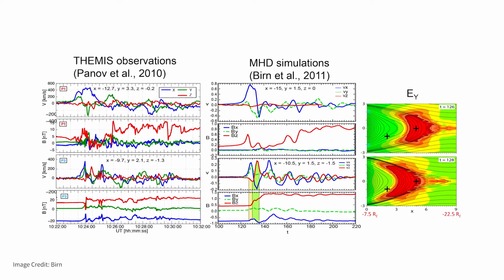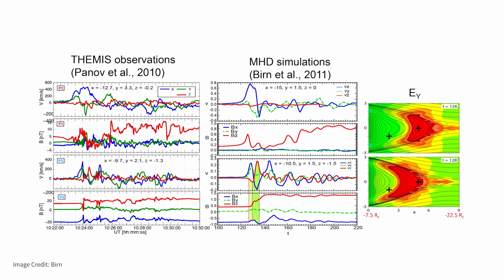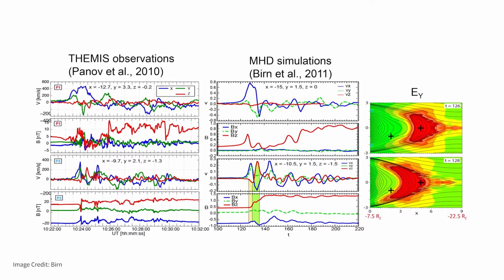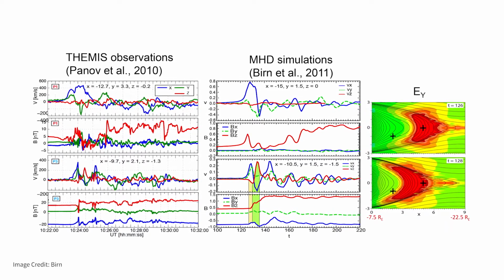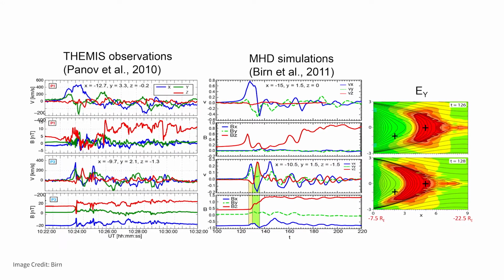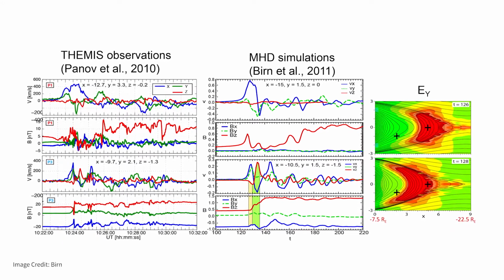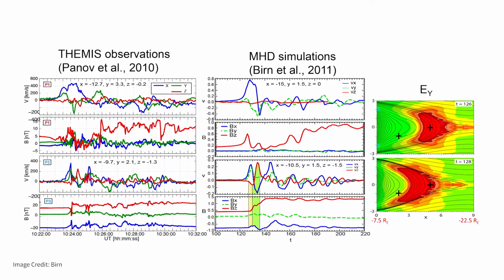Dr. Joachim Birn | Storms in the Magnetosphere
Disruption of Currents, Plasma Jets, and Particle Energization

The Sun is big and energetic – everyone knows that! But what you might not know is that the Sun also emits energetic charged particles, called the solar wind, which could rip the atmosphere away from Earth. What prevents that from happening is the Earth’s magnetic field that extends well beyond the Earth into space. When the solar wind and Earth’s magnetic field interact, they form the magnetosphere, a tapered protective shell that surrounds the Earth.

In this video, Dr. Joachim Birn of the Space Science Institute describes his theoretical investigations of the fascinating plasma processes that erupt in the magnetosphere, creating plasma jets and bursts of even more energetic particles. Occasionally these energetic particles leak through the magnetosphere and strike the earth’s atmosphere, which can disrupt communications and damage power transmission systems. By better understanding the magnetosphere through studies such as Dr. Birn’s, we are better able to predict these events, and take preventive measures here on Earth.